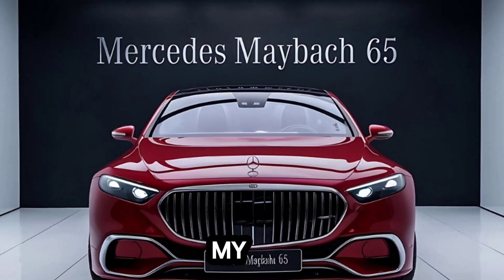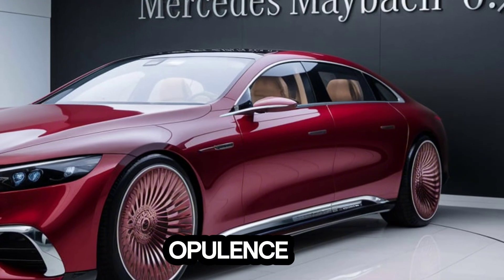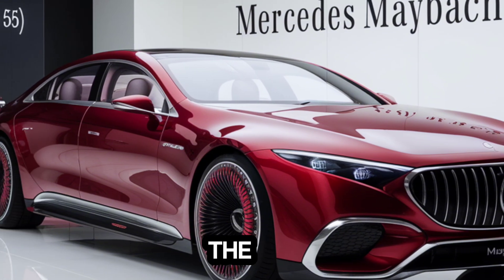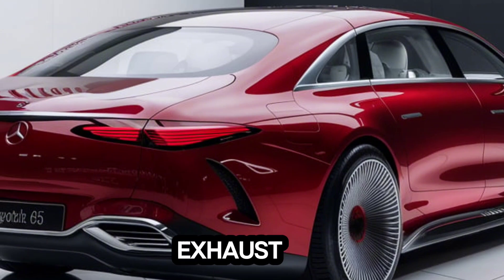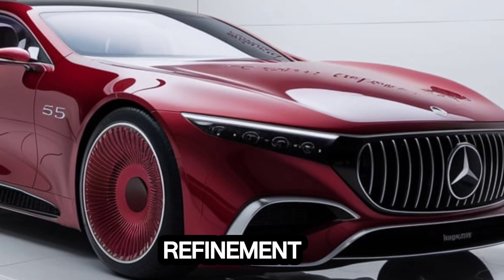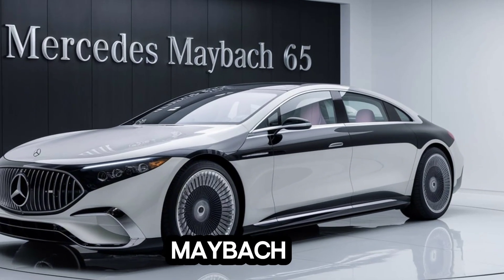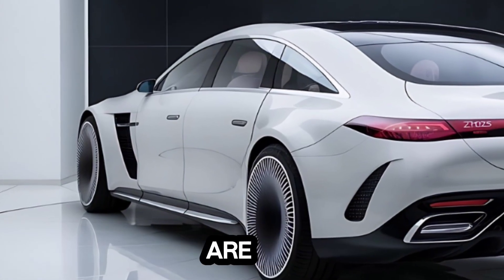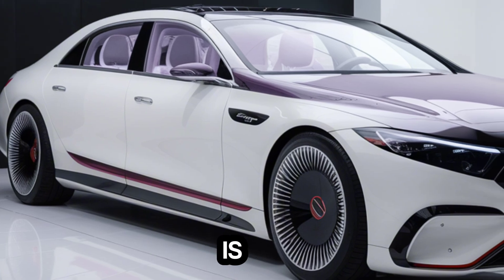ALL New 2025 Mercedes Maybach 65 officially Revealed! The ultimate Luxury Sedan?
The Mercedes-Maybach 65 is an ultra-luxurious vehicle that merges the high-performance features of the Mercedes-AMG line with the opulence of the Maybach brand. Here are some key aspects of the vehicle:

Performance:

Equipped with a powerful V8 or V12 engine.
Advanced suspension system for a smooth and comfortable ride.
High-performance features typical of AMG, including sporty handling and robust acceleration.
Exterior:

Elegant and imposing design with a distinctive Maybach grille.
Exclusive paint options and chrome accents.
Larger wheels and more refined aerodynamics compared to standard models.
Interior:

Lavish materials such as Nappa leather, wood, and metal trim.
Rear executive seating with features like reclining seats, massage functions, and climate control.
Advanced infotainment system with rear-seat entertainment options.
Ambient lighting with customizable colors and intensities.
Technology:

Cutting-edge driver assistance systems.
Advanced sound system tailored for premium audio experiences.
Connectivity features like Wi-Fi hotspot, smartphone integration, and more.
Customization:

Extensive options for personalizing the vehicle to suit individual tastes.
Bespoke services for unique interior and exterior finishes.
The Mercedes-Maybach 65 offers a blend of performance, luxury, and exclusivity, catering to discerning customers seeking the best of both worlds.

 the 2025 Mercedes Maybach 65